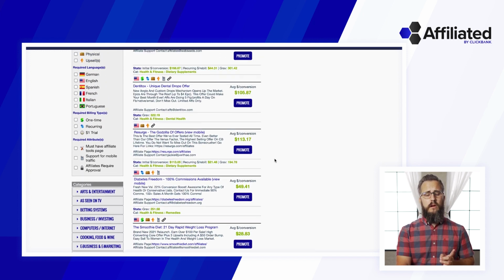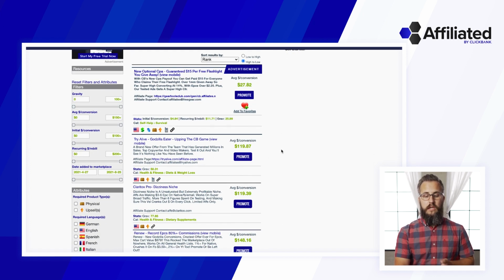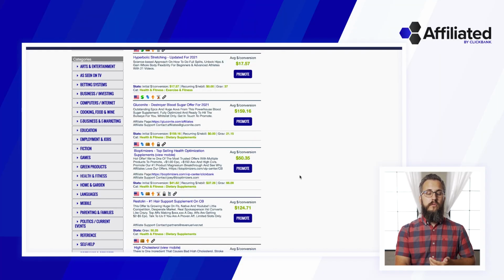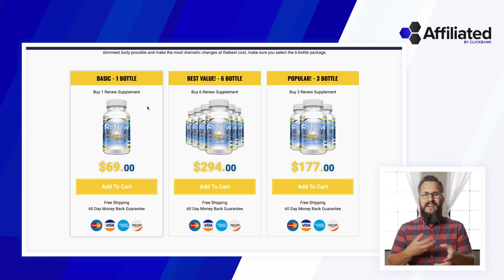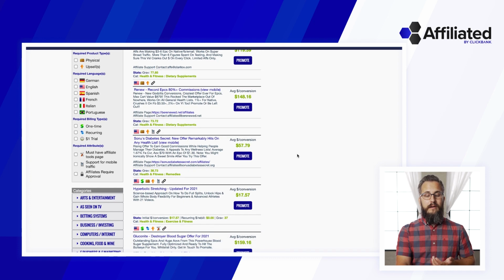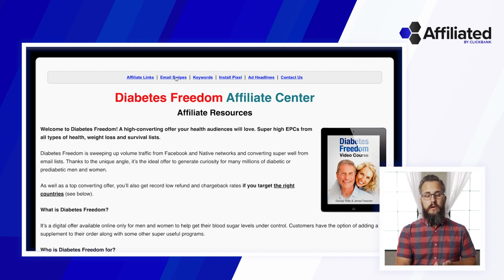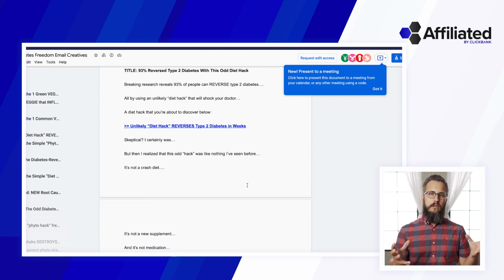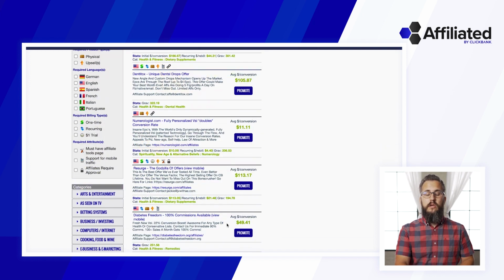How To Pick An Affiliate Product to Promote - Broken Down By Traffic Source | ClickBank Tutorial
Kyle explains how to find the perfect ClickBank product to promote, based on your preferred traffic source.

There is an art to picking the right offer, but it doesn't have to be a daunting task. There are a few specific things you can look for in the ClickBank marketplace listing. Tune in to see what those are.

0:00 Intro
0:58 Picking a ClickBank product for Facebook
6:06 Picking a ClickBank product for native ads
8:15 Picking a ClickBank product for email marketing
12:28 Recap

Kyle also gave some advice on how to improve your email marketing ▸